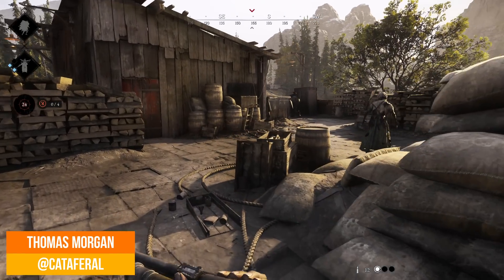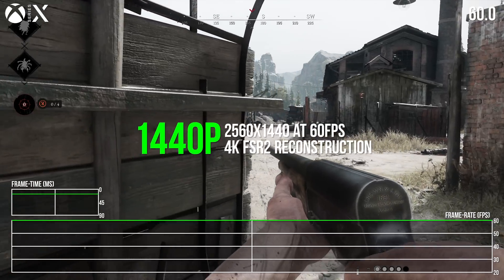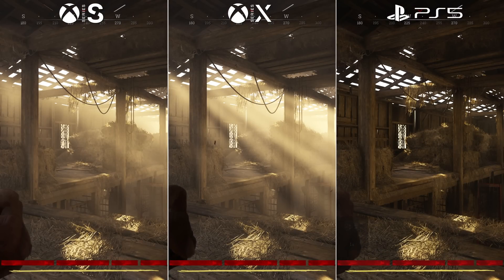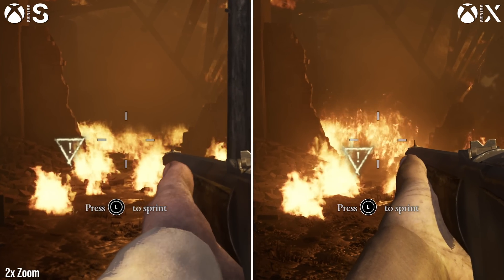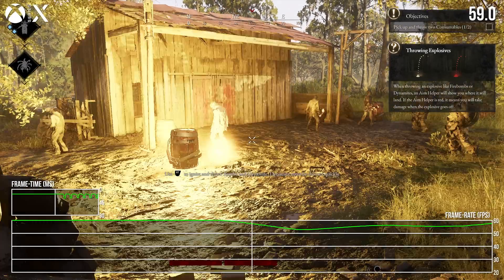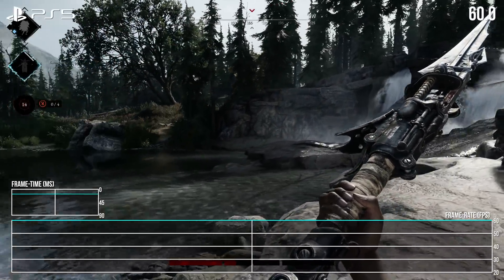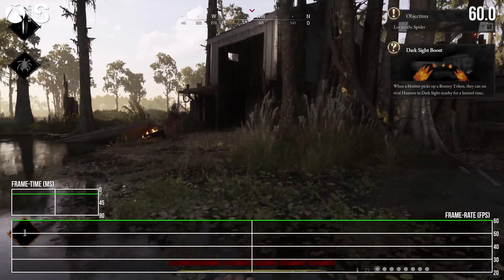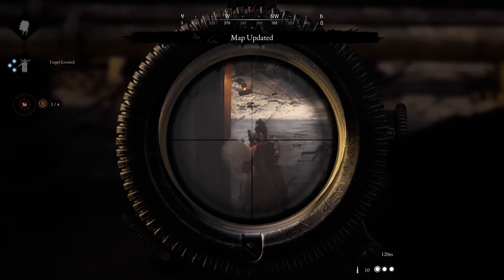Hunt: Showdown 1896 - PS5/Xbox Series X|S Tech Review - A CryEngine Revamp For Current-Gen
Following our interview with developer Crytek about its updated '1896' version of Hunt: Showdown, we now have a chance to go hands-on with the PS5, Series X and S versions. The CryEngine at its core is brought up to version 5.11, where the promise of 60 frames per second (over last-gen's 30fps target), and upgraded visuals, is tantalising - but just how well does it hit the target? Tom is here to investigate.

00:00 Introduction
01:30 PS5 vs Series X Graphics Comparison
04:32 Series S Visual Cutbacks
05:41 Xbox Series X Frame-Rate Test
08:16 PS5 Frame-Rate Test
10:04 Xbox Series S Frame-Rate Test
11:37 Verdict